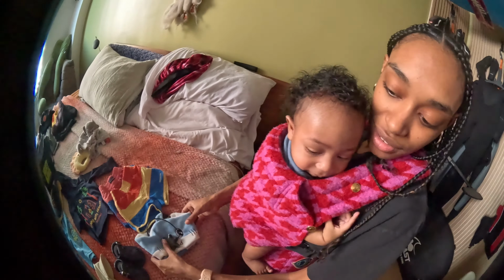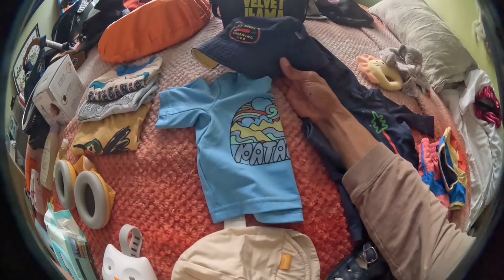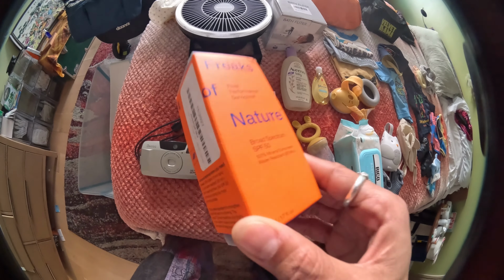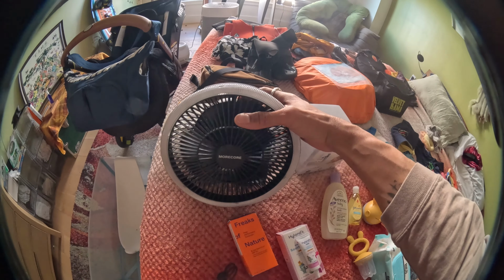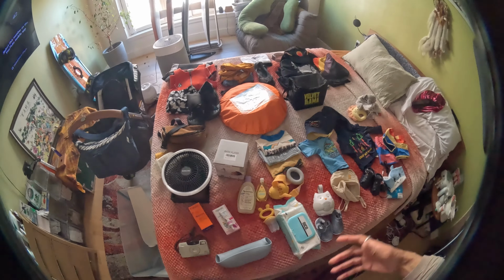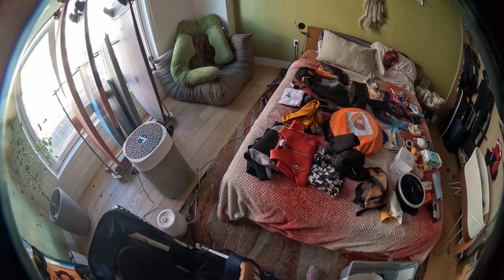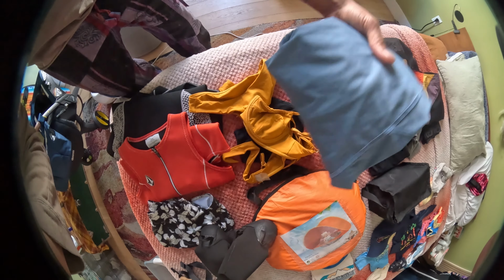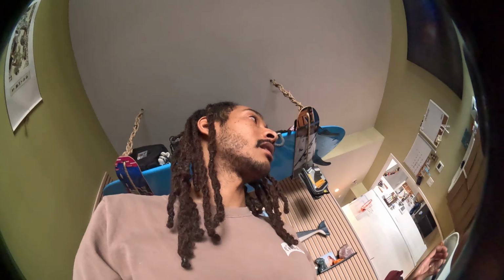Traveling With A Four Month Old | Babies First Flight To Dominican Republic!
Showing new parents what were packing to Dominican republic, some light essentials. Hope you enjoy!